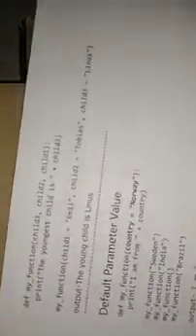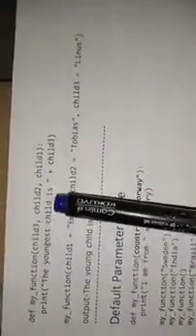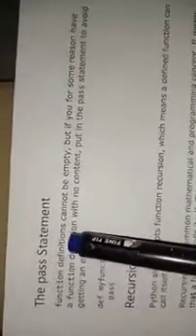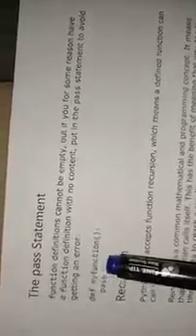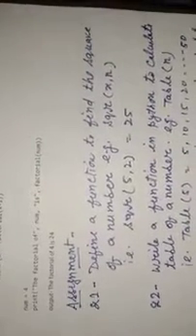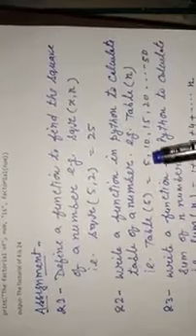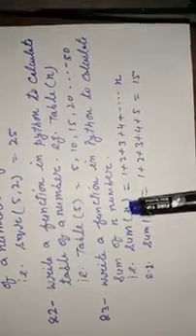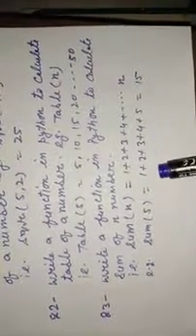Computer Class XII Part 2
This video lecture is for class XII students and contains assignments also and  download the document format of the video from following link.